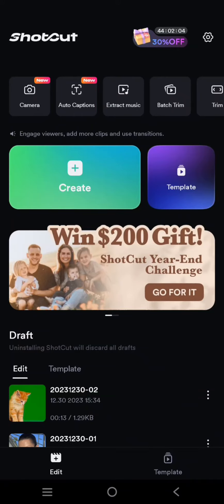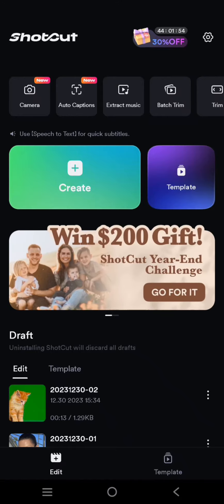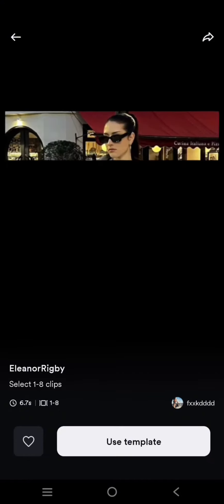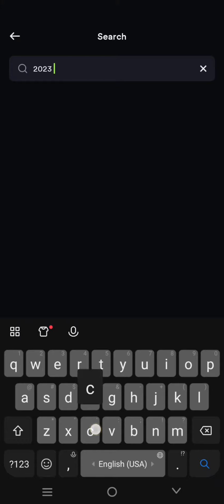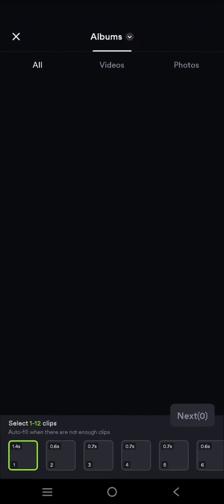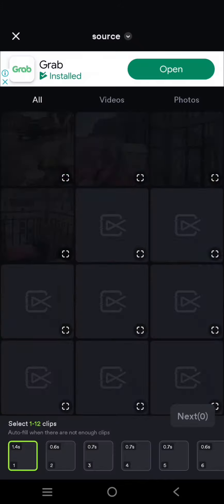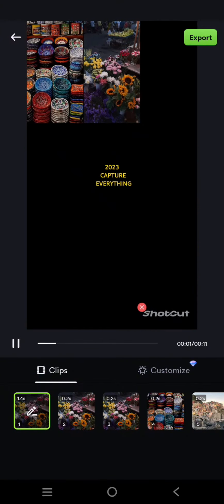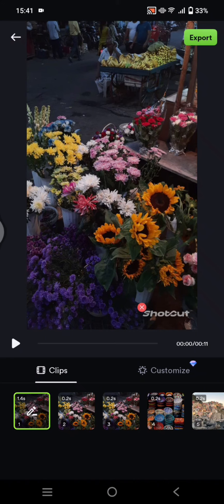2023 Capture Everything Trend! How to Create the 2023 Recap Video Using the ShotCut Template?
Create your own 2023 recap video using the ShotCut template